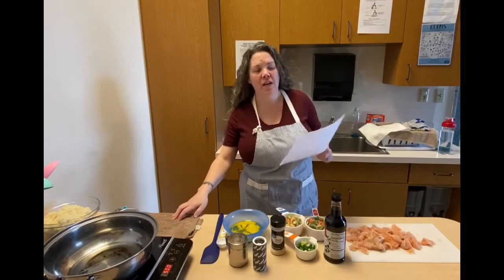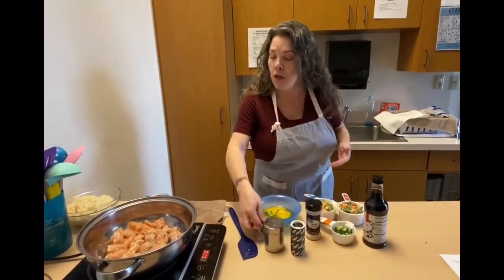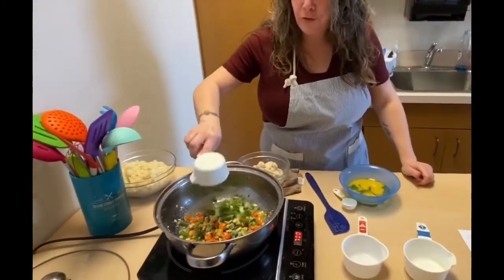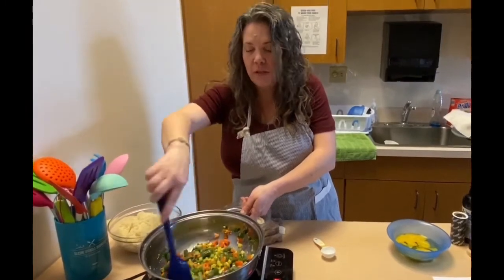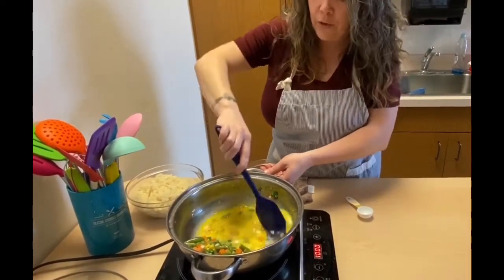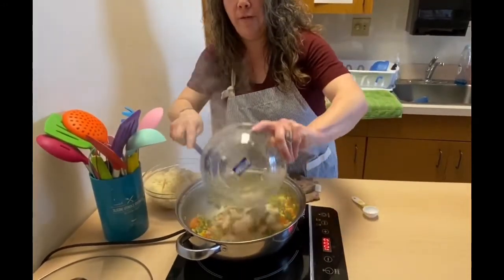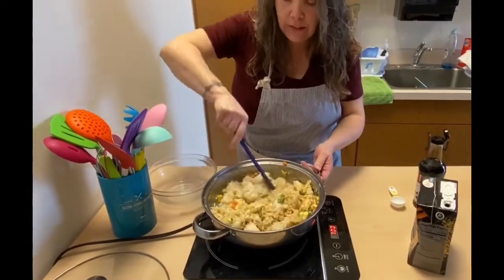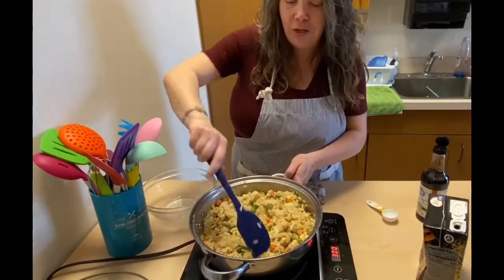Cooking with Amanda - Easy Better than-Takeout Chicken Fried Rice our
Our Teen Librarian shows us an easy recipe. Library staff gave it a big thumbs up!